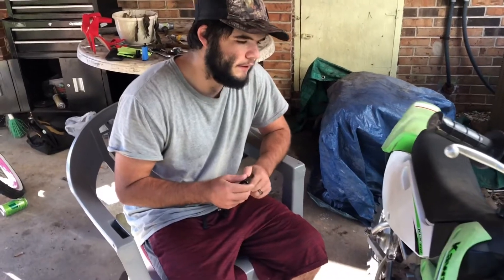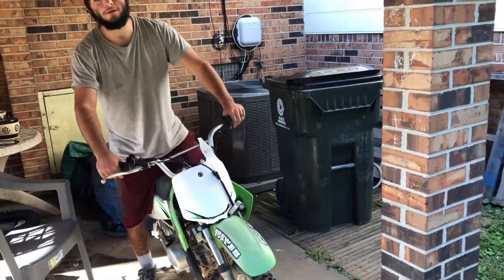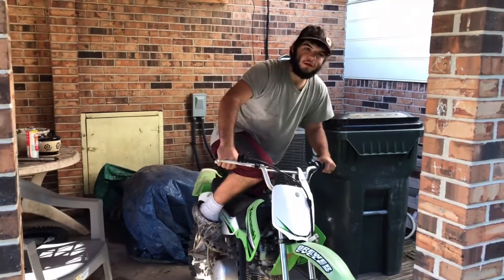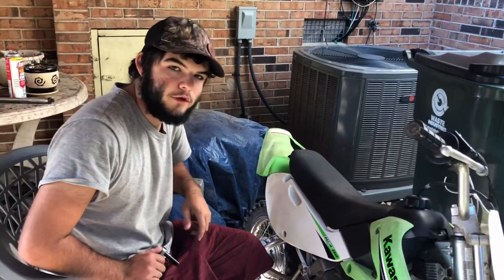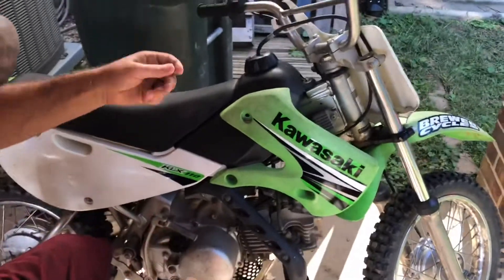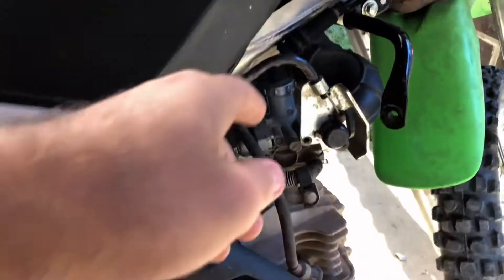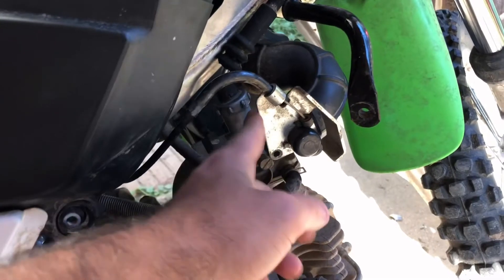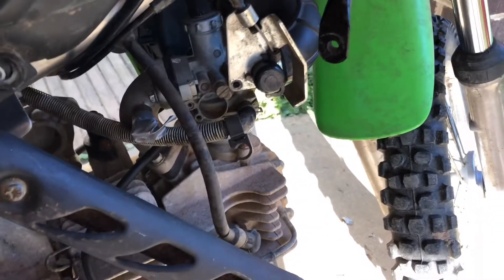Dirtbike won’t IDLE!? Here’s the FIX!!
Today I take y’all through what I did to get this bike good as new. Show y’all how to keep your bike in perfect condition and show you guys how to get your bike from bogging to idleing smooth as can be!! Y’all enjoy!!